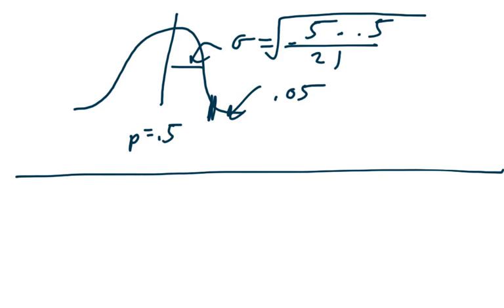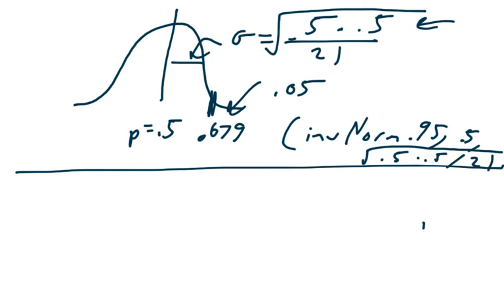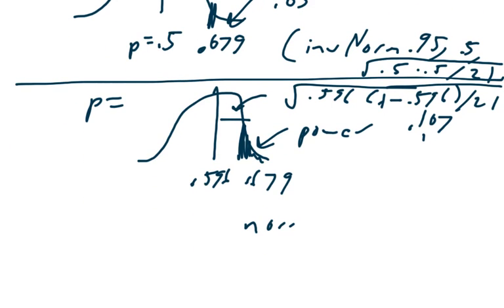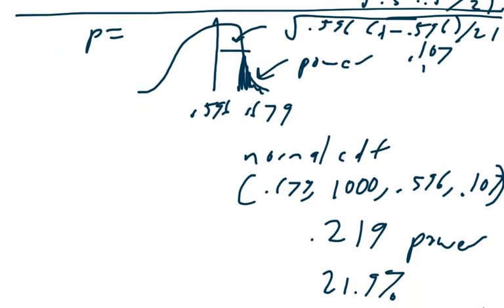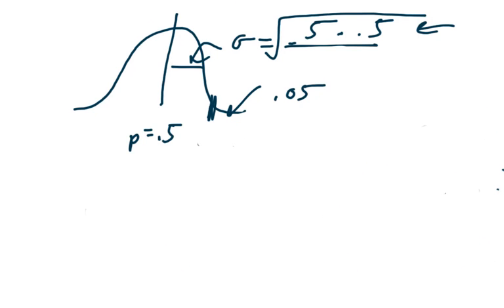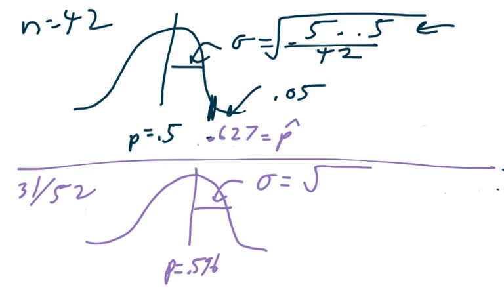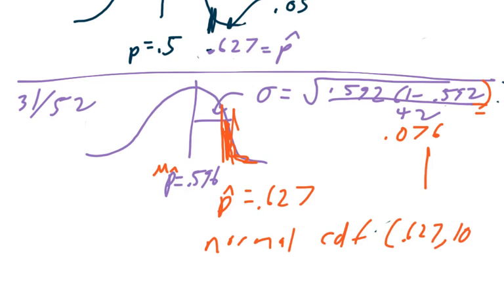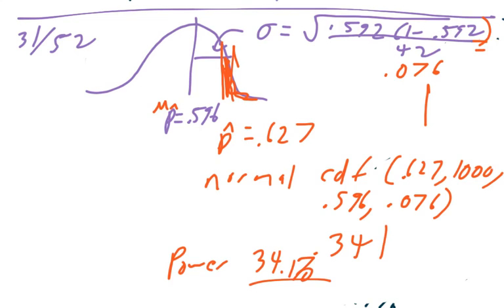AP Stat 9.2 Power again